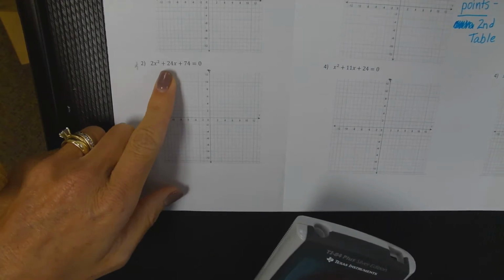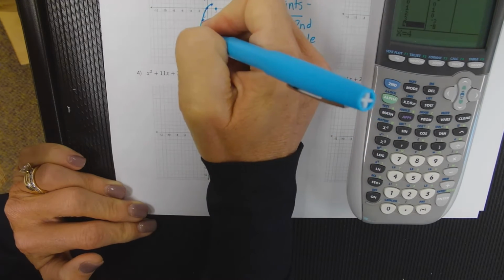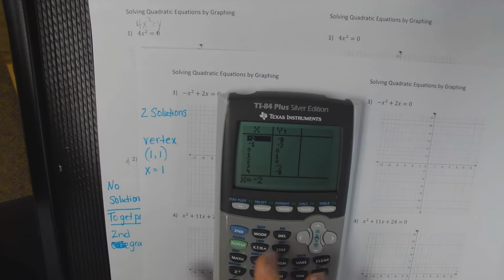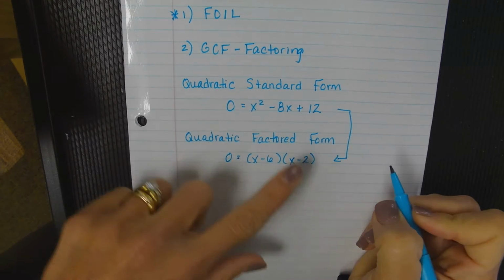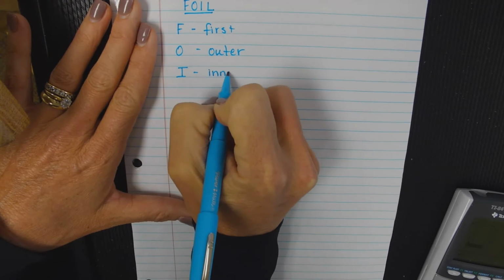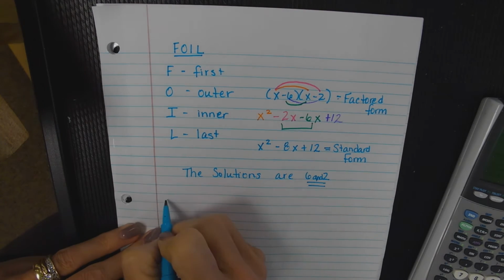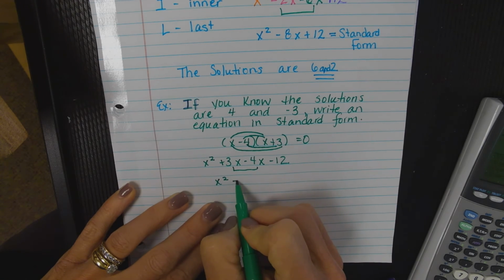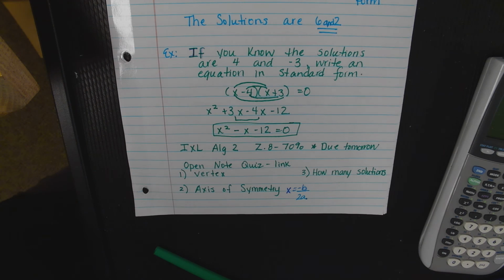Lesson 4.3 FOIL